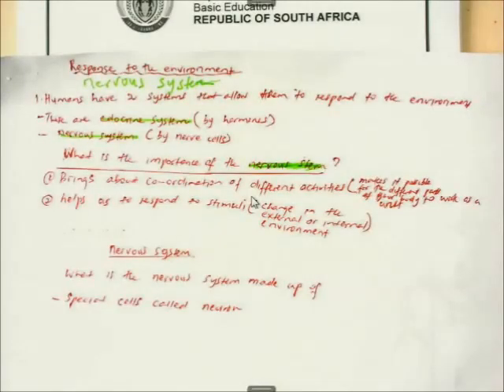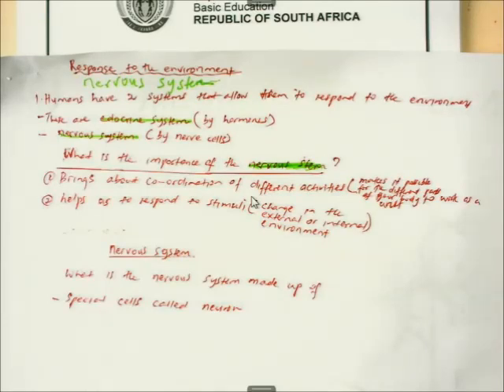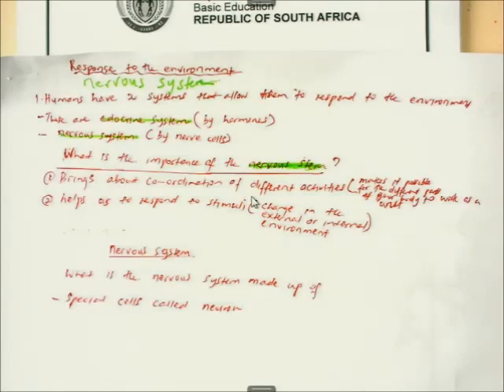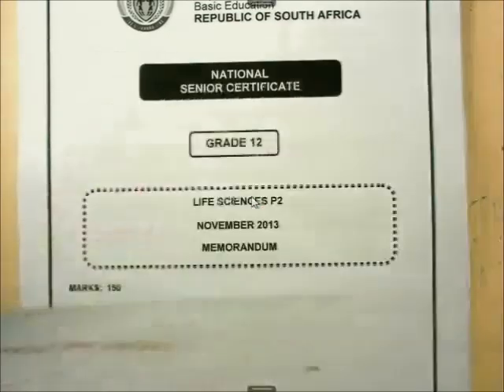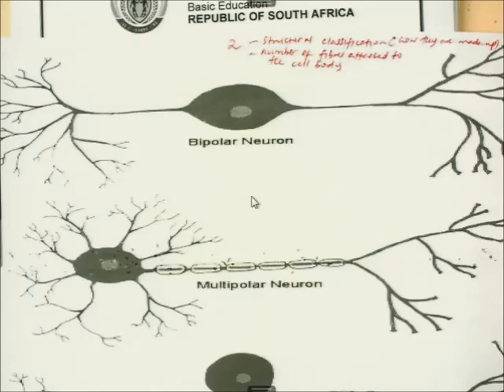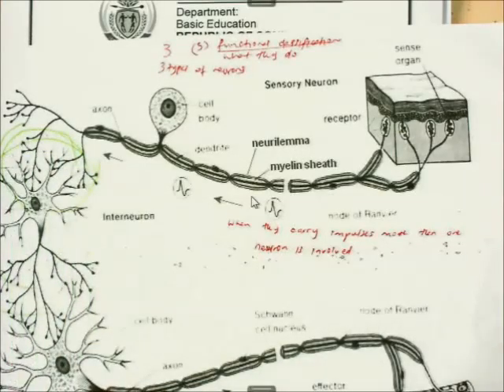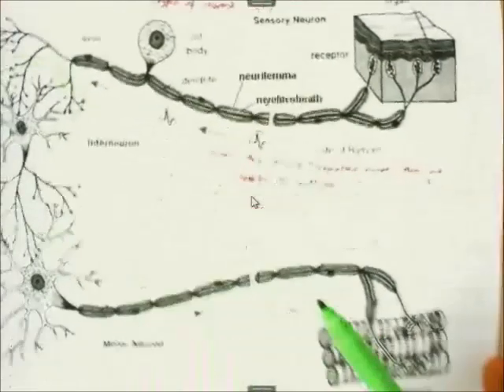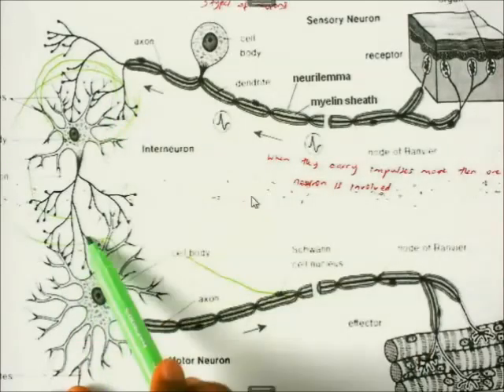Nervous System -Life Science 01